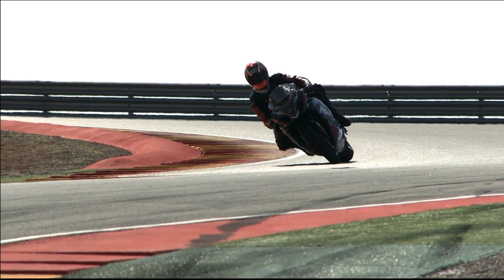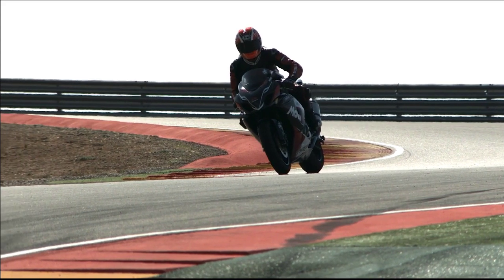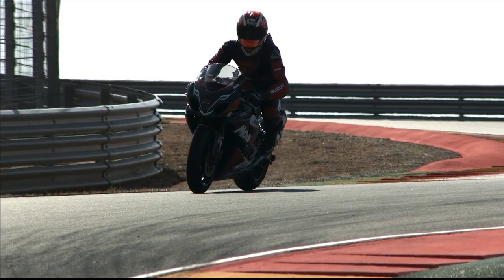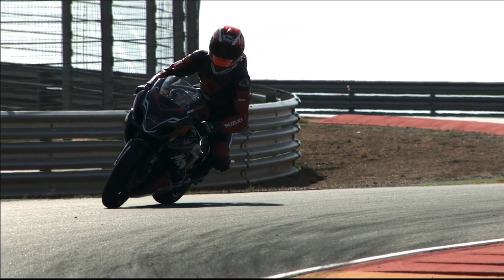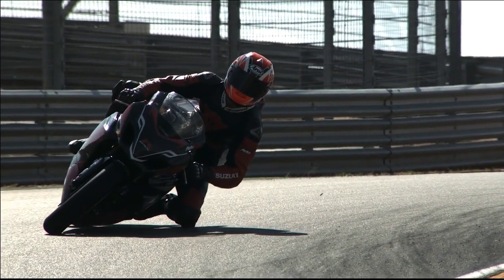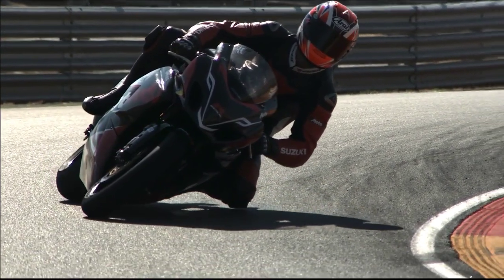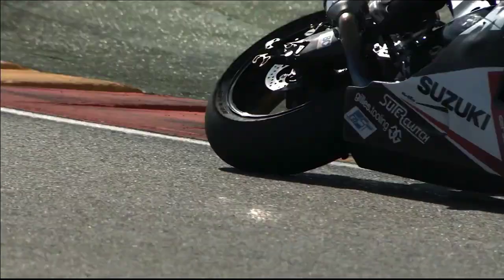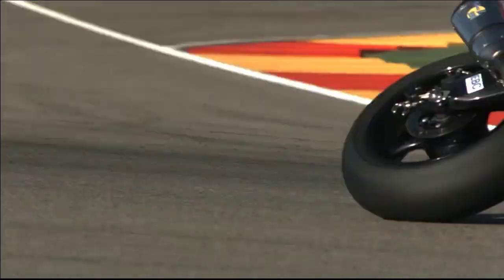MOTOVUDU - Trackday Rider Training Part 34- Simon Crafar: Vudu Tricks - Chicanes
Chicanes can win or lose you time ... here's Simon Crafar's 'how to' guide to chicanes.
for information on one to one instruction, Fly and Ride packages to some of the best tracks in Europe and much much more.